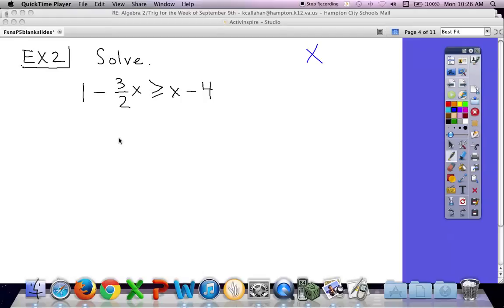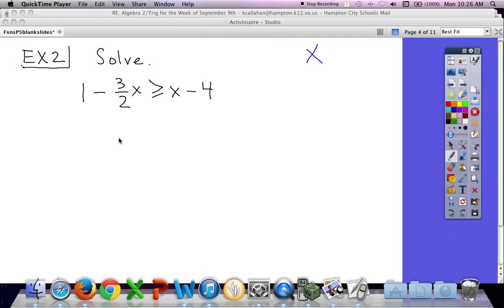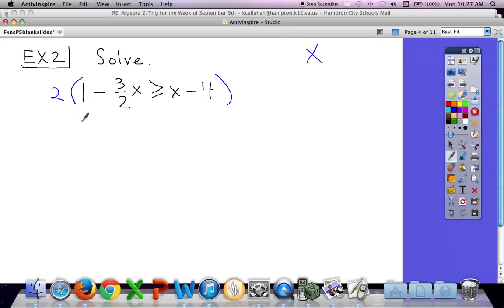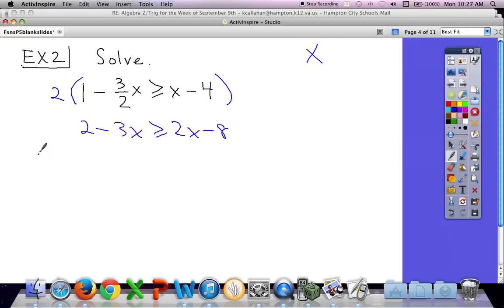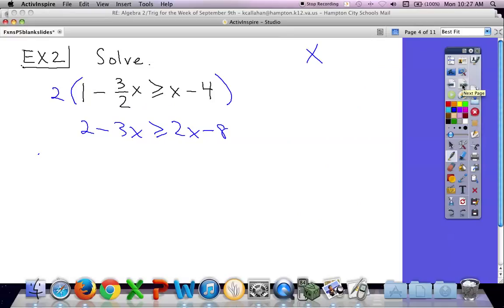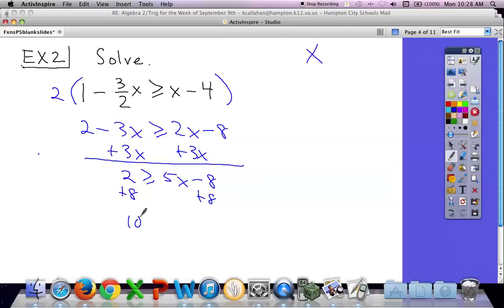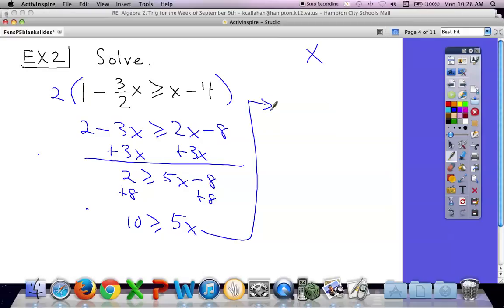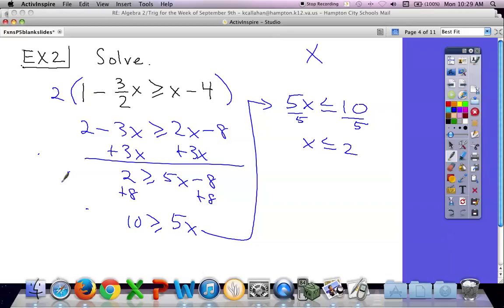Fxns P5 2